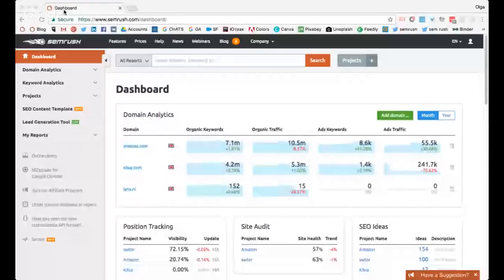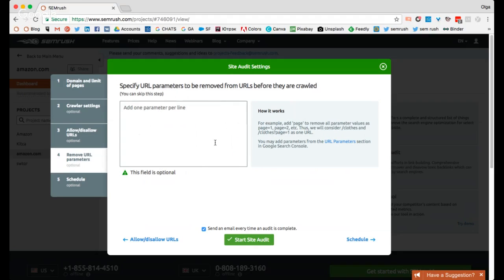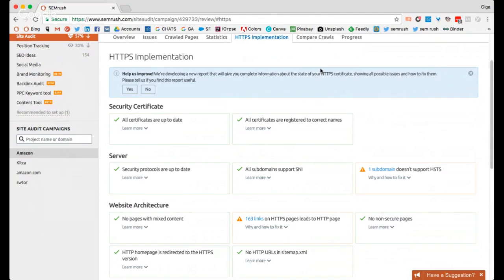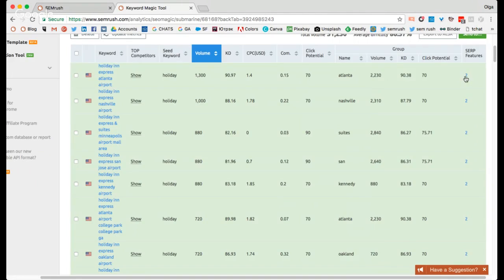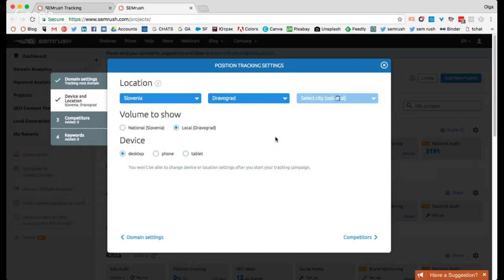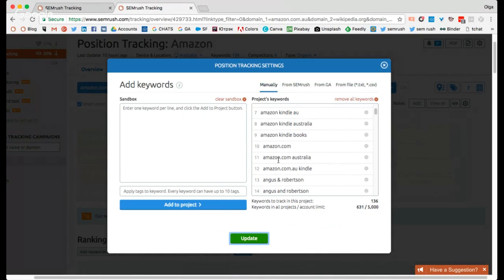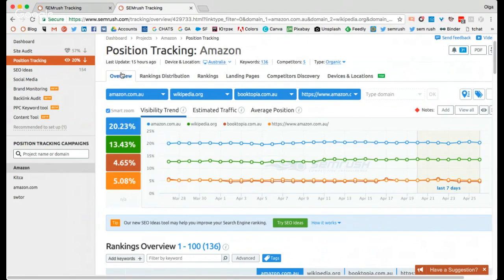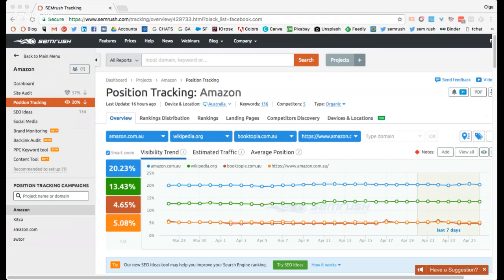Pump Up Your Site’ SEO Bootcamp — Alumni Meetup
Our very own Boris S is going to guide you through the SEMrush tools listed below, discover some hidden gems and answer your questions! Let’s pump up your site together!
* Site Audit
* Keyword Magic Tool
* SEO content template
* Position Tracking
* Backlink Audit